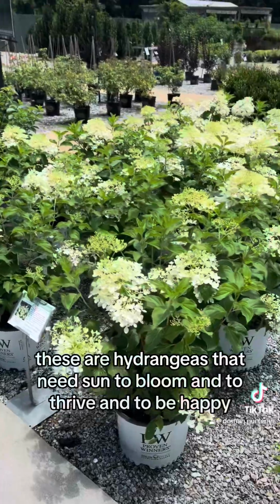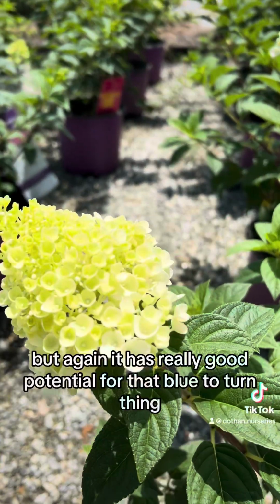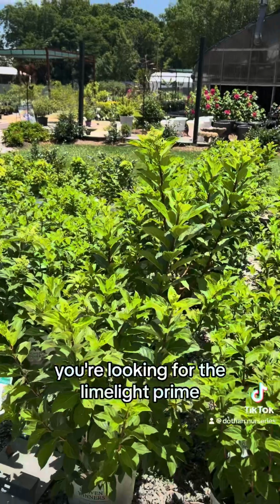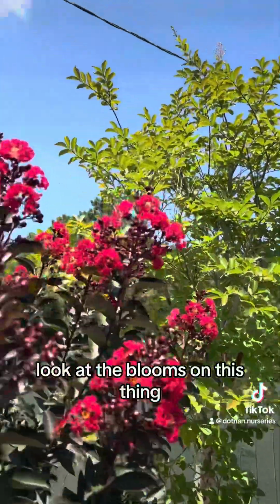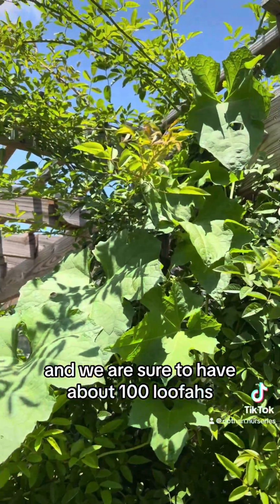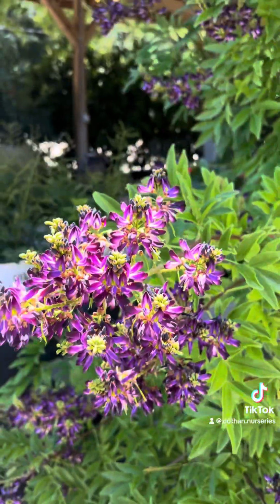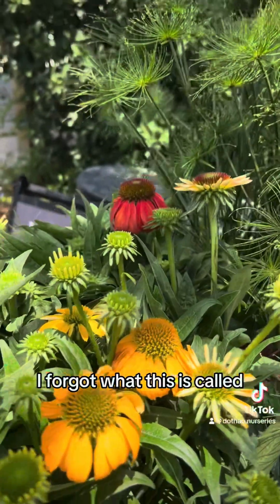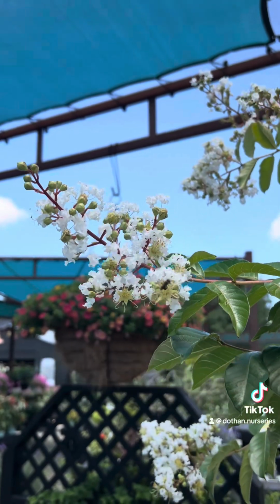Pretty plants at Dothan Nurseries with JD!